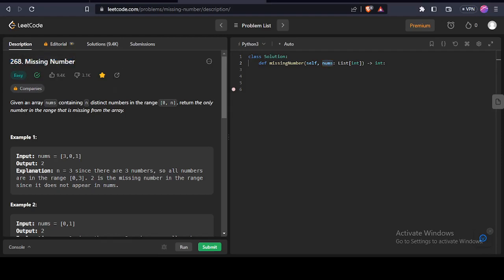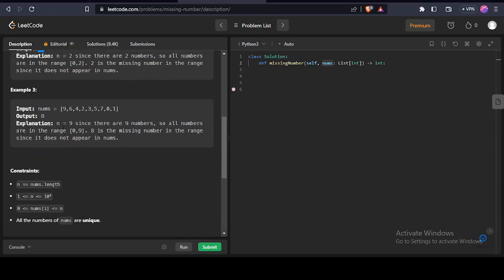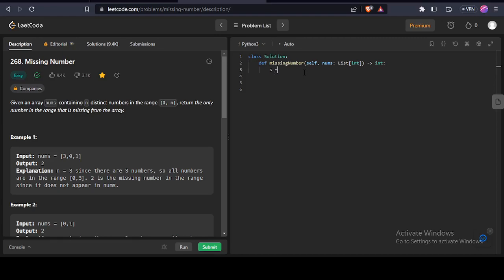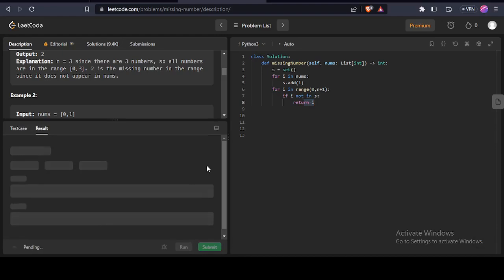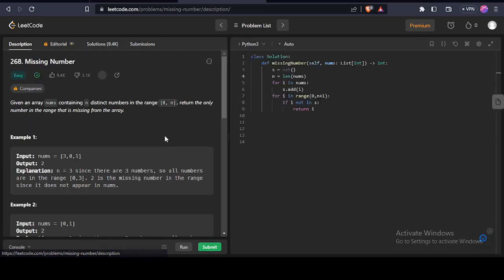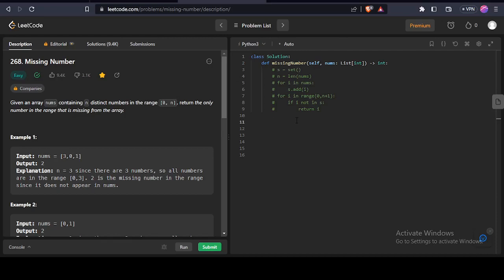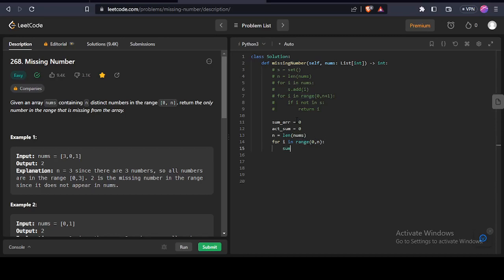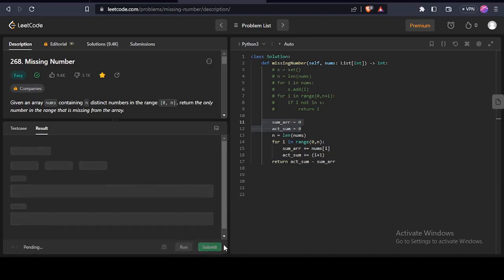Leetcode - 268. Missing Number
LeetCode Solution for 268 - MIssing Number